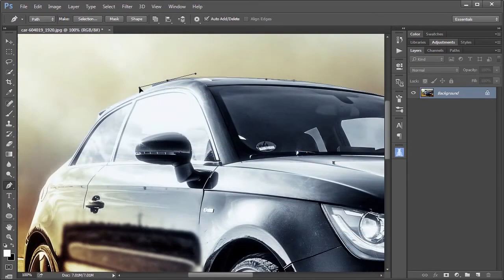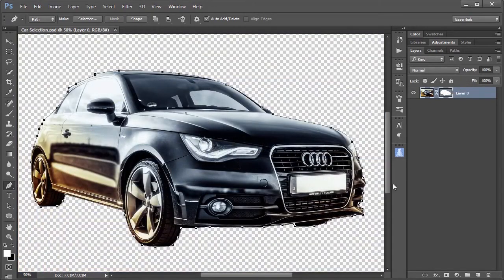Getting a Grip on the Pen Tool in Adobe Photoshop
The Pen Tool is arguably the most avoided tool in Photoshop. But there's no reason to fear it. Take a minute and learn how to come to grips with the most precise selection instrument in the program.